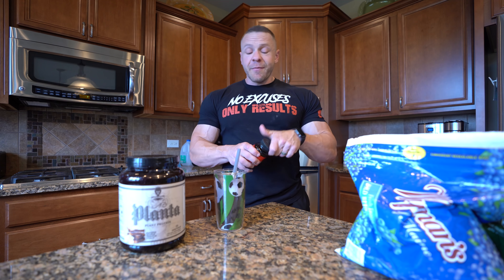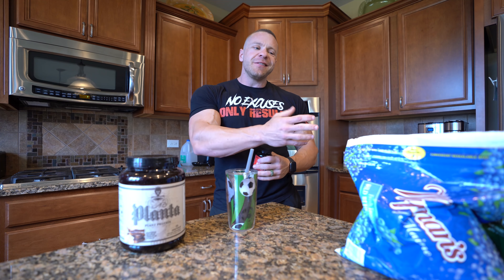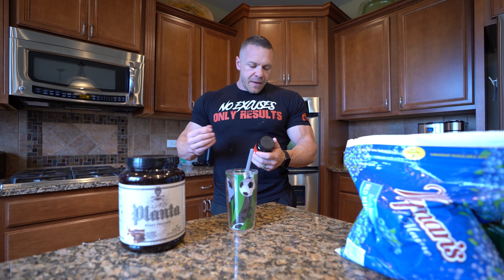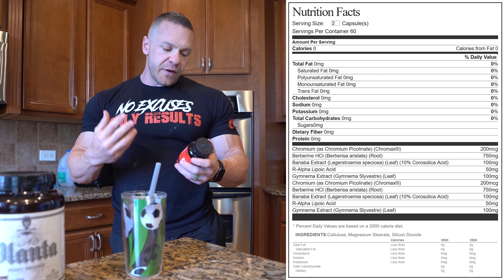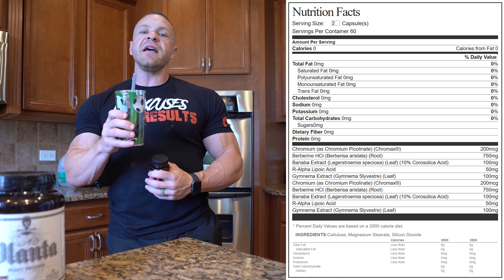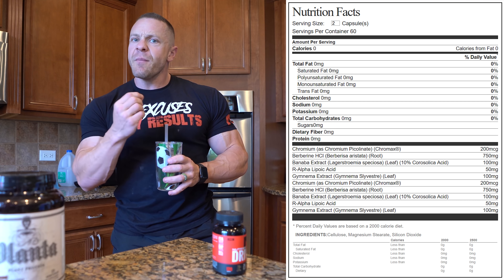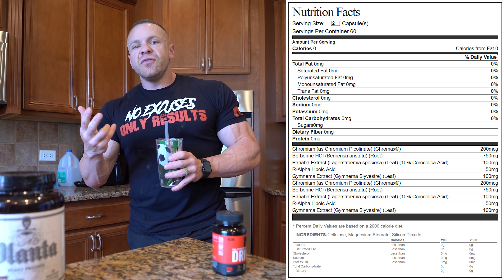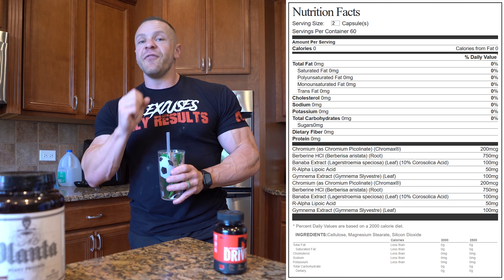How I Stay Full and Vascular All Day Long